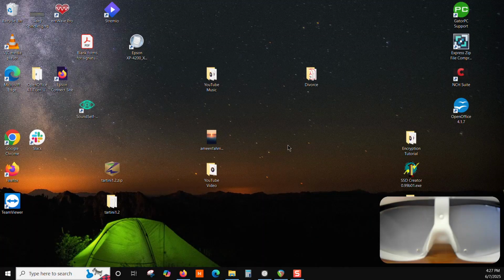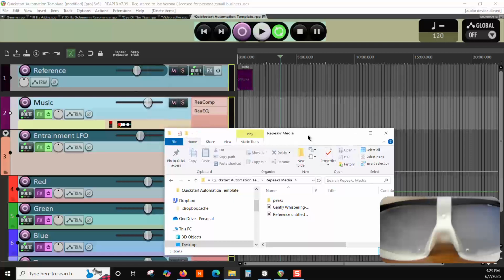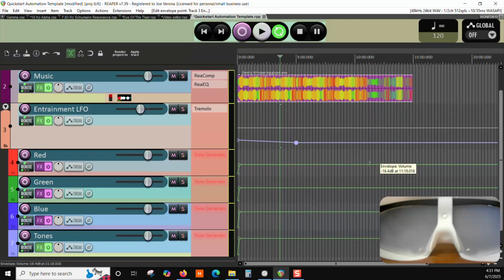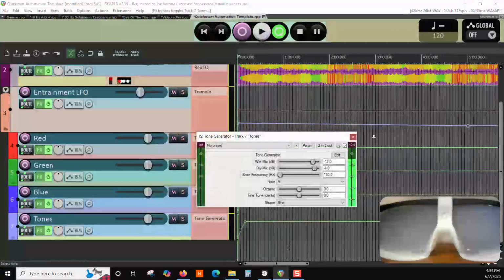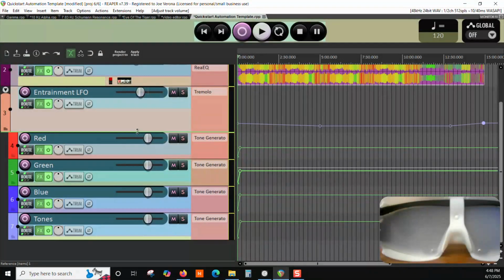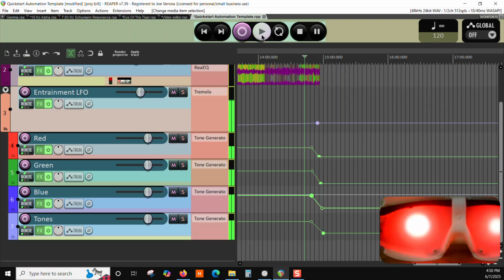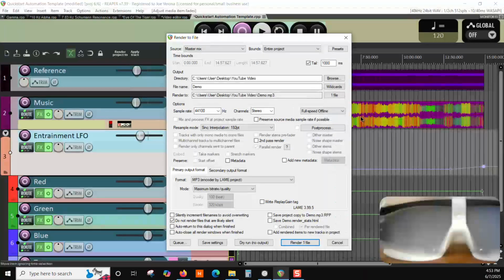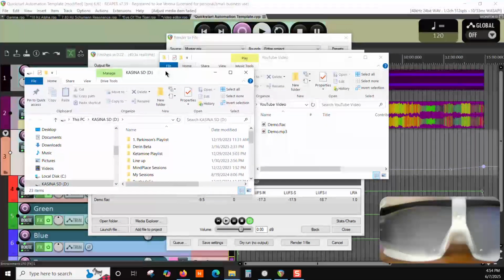It's Easy To Create Sessions With Mind Reaper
It's not hard to create your own custom brainwave entrainment sessions using Mind Reaper.